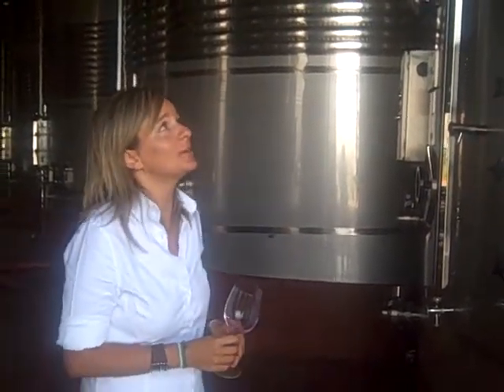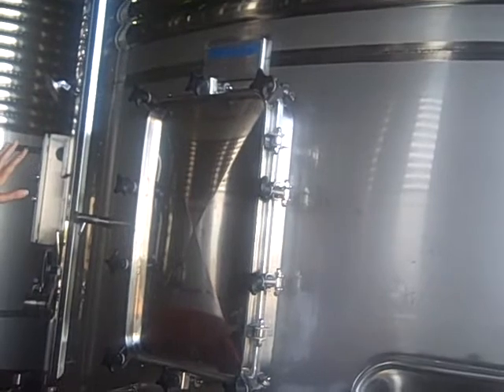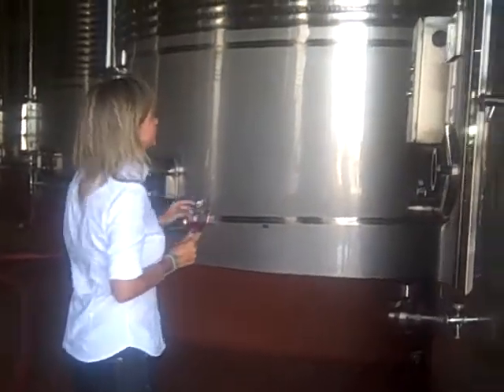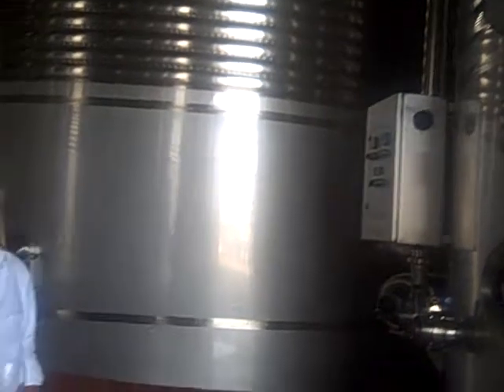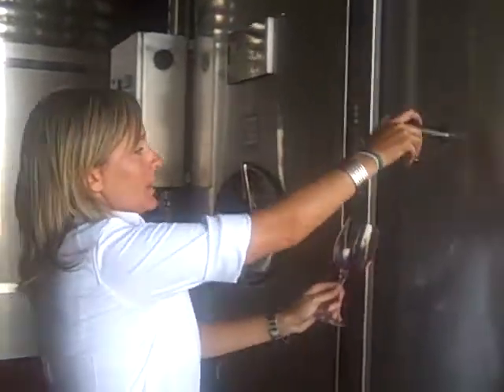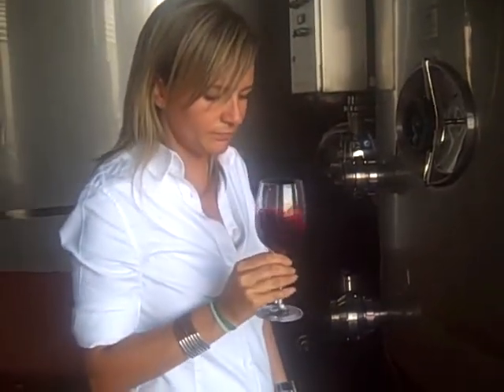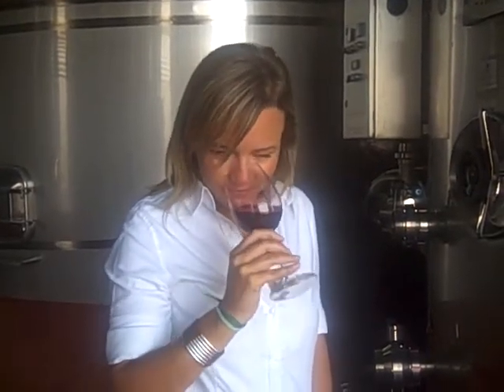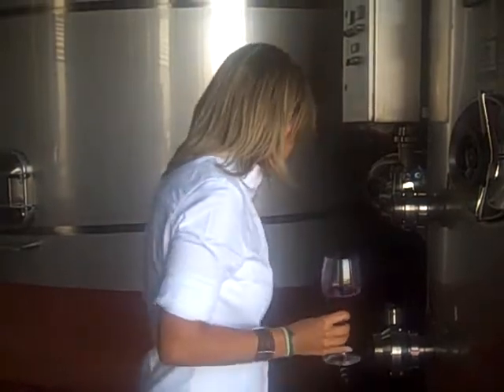Tasting the Teenager Merlot in its Teenage Years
As you can see, during this stage of winemaking, we get to do a lot of tastings. In this video, I am tasting the 2009 Merlot which is almost over the alcoholic fermentation process. Though the wine is still very young and has a long way to go, it's already showing a preview of what it will taste like in the end. Soon enough, it'll end up in the hands of a wine lover who can appreciate it for what it is, a great Merlot!